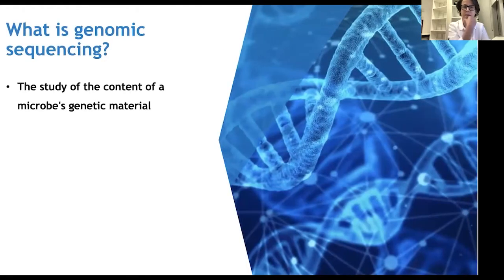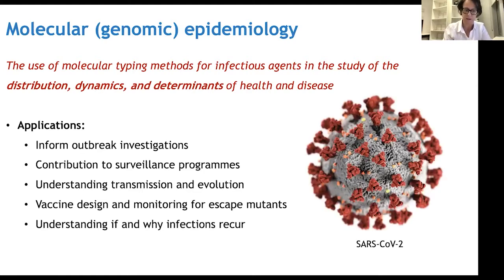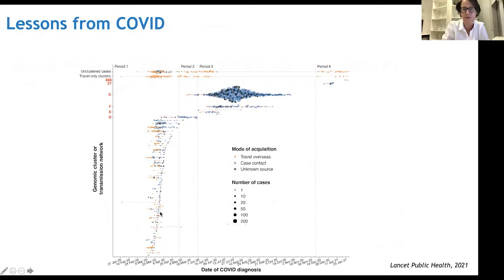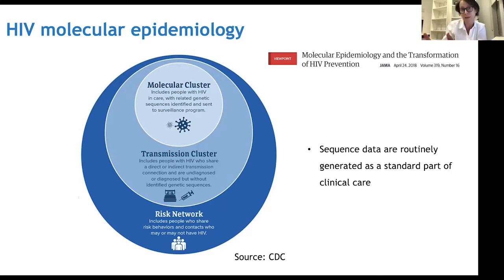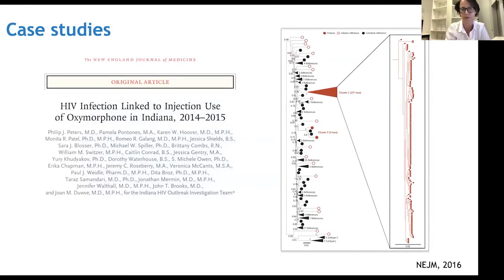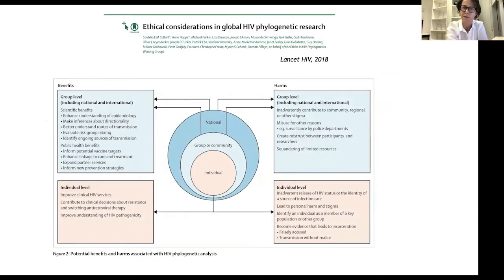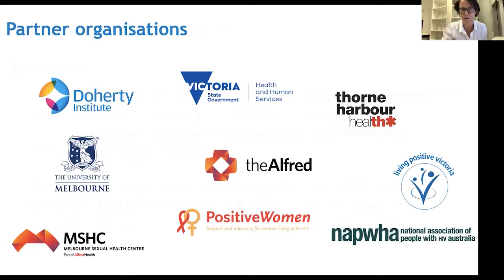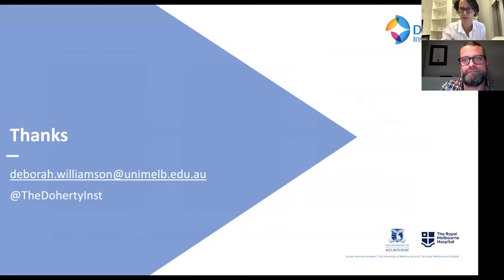HIV Rearch & the Community Forum 5 - HIV Molecular Epidemiology: What is it? What can it do?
Molecular epidemiology, the ability to track pathogens by genetic sequencing, has been routinely employed in a number of diseases including COVID-19. But to date this tool is not routinely used to track HIV. Epidemiologists and researchers have argued that this tool would enhance surveillance of circulating strains, transmission sources and the success of prevention interventions such as community awareness, PrEP and undetectable viral load. However, there are concerns from some within the community about the deployment of molecular epidemiology that include privacy, stigma, confidentiality and criminalisation. This forum will examine the uses, benefits and safeguards related to the use of molecular epidemiology.